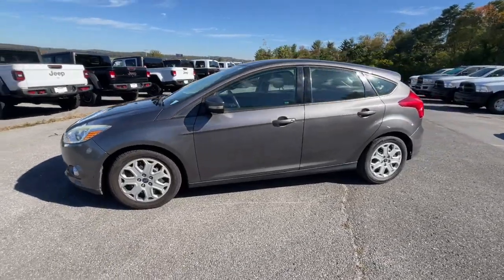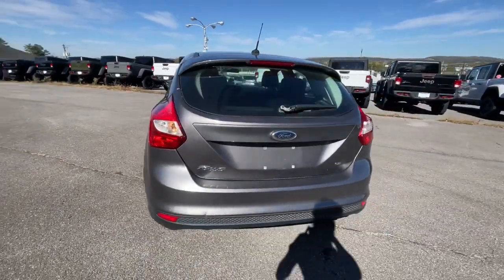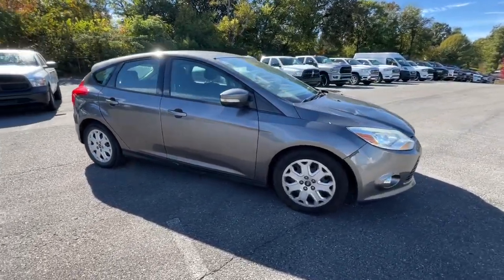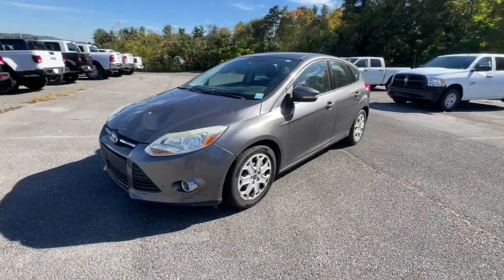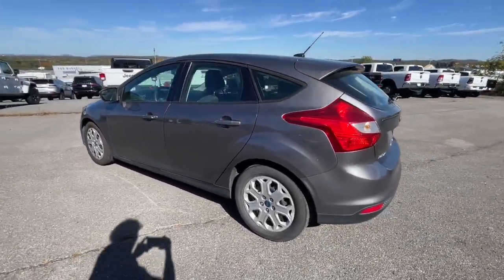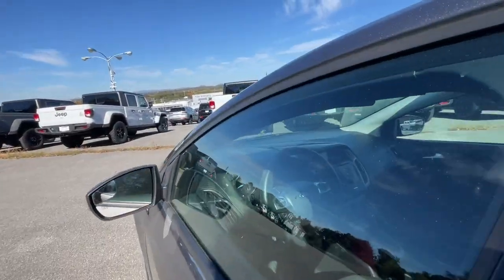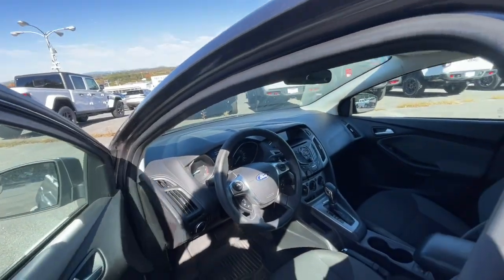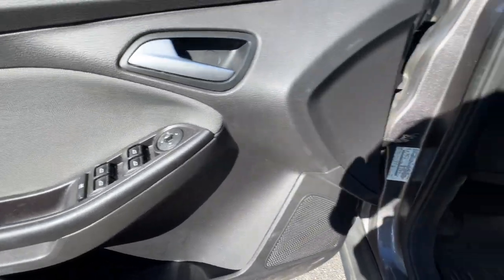2012 Ford Focus Knoxville, Farragut, Oak Ridge, Maryville, Gatlinburg, TN CL294044A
Sterling Grey Metallic Used 2012 Ford Focus SE available in Knoxville, Tennessee at Jim Cogdill CDJR. Servicing the Farragut, Oak Ridge, Maryville, Gatlinburg, TN area.

Sterling Gray Metallic exterior and Charcoal Black interior  SE trim. EPA 38 MPG Hwy/28 MPG City! Heated Seats  CD Player  Flex Fuel  6-SPEED POWERSHIFT AUTOMATIC TRANSMIS... 203A EQUIPMENT GROUP ORDER CODE  SE WINTER PKG. br /br /KEY FEATURES INCLUDEbr /Flex Fuel  CD Player Ford SE with Sterling Gray Metallic exterior and Charcoal Black interior features a 4 Cylinder Engine with 160 HP at 6500 RPM*. br /br /OPTION PACKAGESbr /203A EQUIPMENT GROUP ORDER CODE cruise control  map lights  perimeter alarm  MyFord driver connect technology w/dual 4  displays  SYNC voice activated communications & entertainment system  Bluetooth capability  steering wheel controls  USB port  audio input jack  vehicle health report  turn-by-turn navigation  real-time traffic  rear 12V pwr outlet  (6) speakers  SIRIUS satellite radio  6-SPEED POWERSHIFT AUTOMATIC TRANSMISSION *w/67S SE Sport Pkg SelectShift*  SE WINTER PKG all-weather floor mats  heated front seats  heated signal mirrors. br /br /VEHICLE REVIEWSbr /Edmunds.com explains  Along with providing the likable character of the standard Focus  the 2012 Ford Focus Electric makes electric vehicle ownership more enticing thanks to potential sub-4-hour recharge times. . br /br /Price does not include licensing costs  registration fees  taxes and dealer doc fee of $799 which are to be paid by the consumer.br /